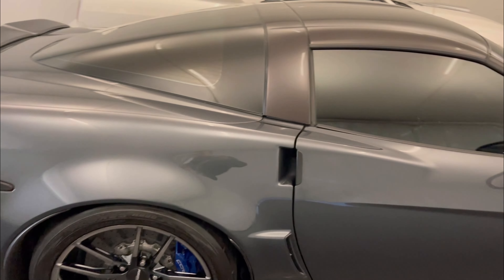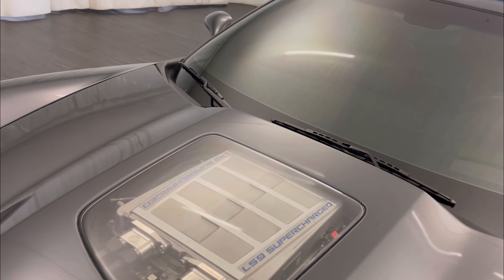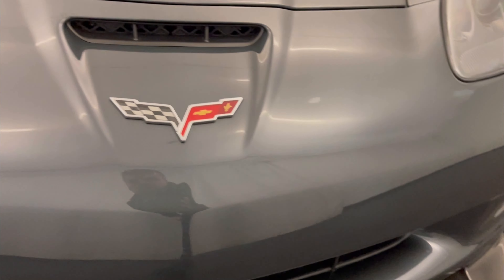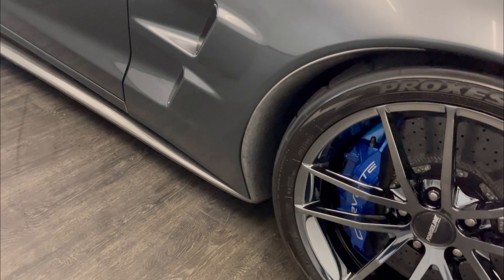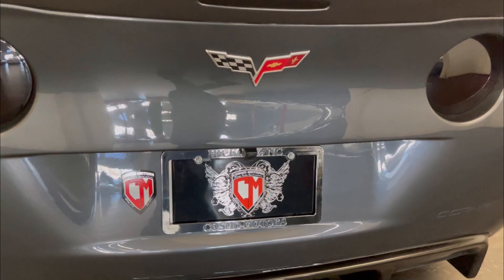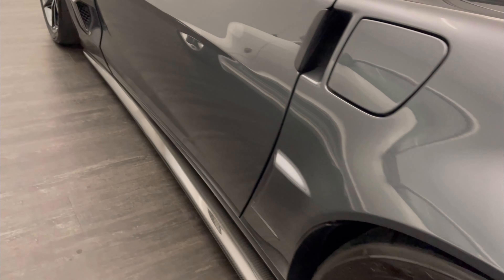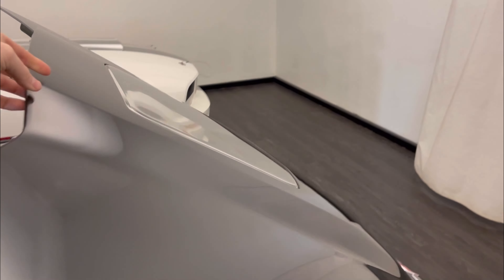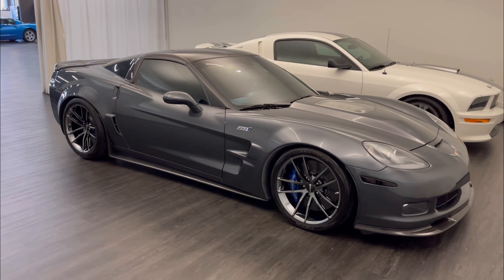2010 Chevrolet Corvette ZR1